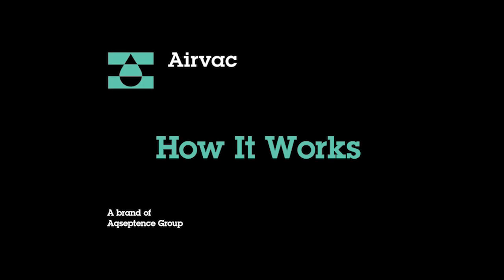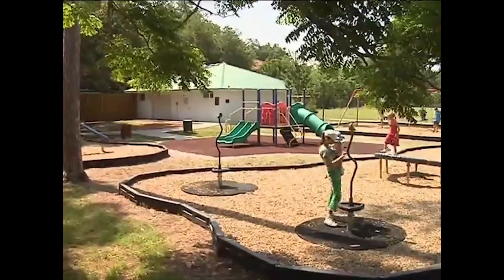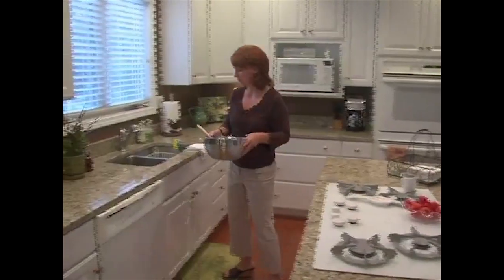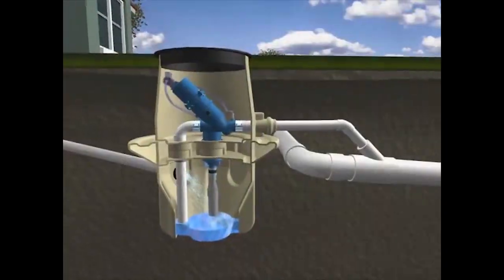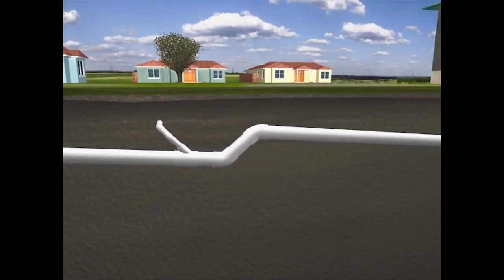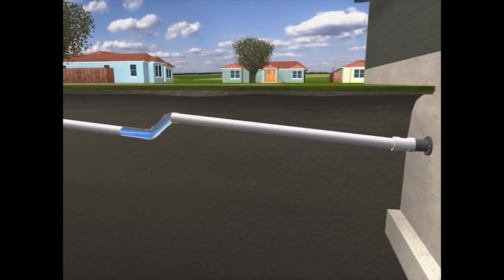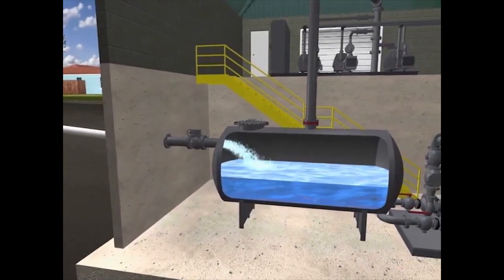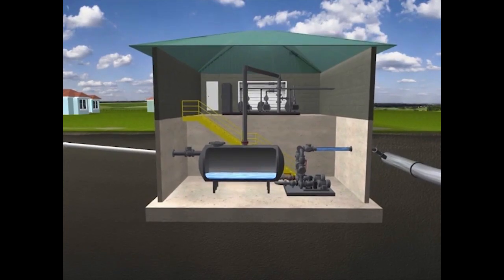How an Airvac vacuum sewer system works (short version)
Discover Better and see how an Airvac Vacuum Sewer System works.